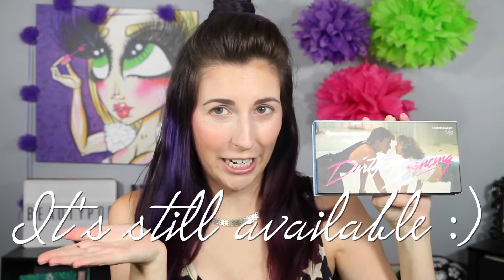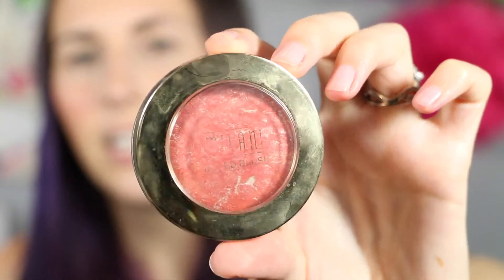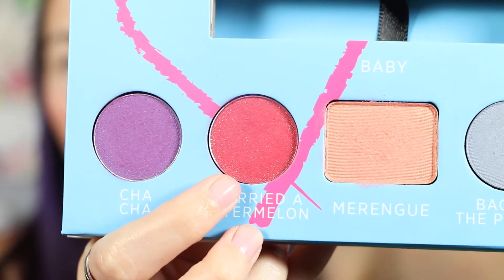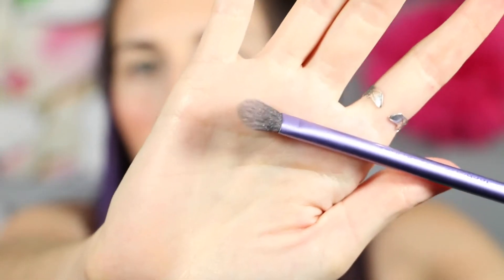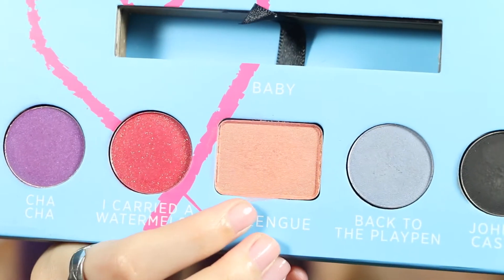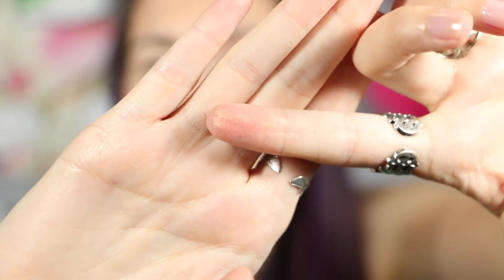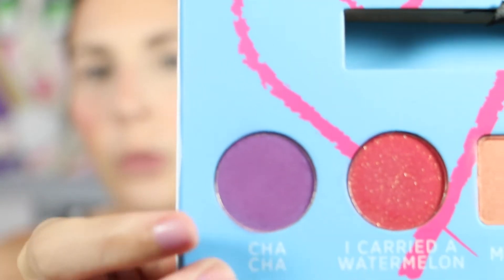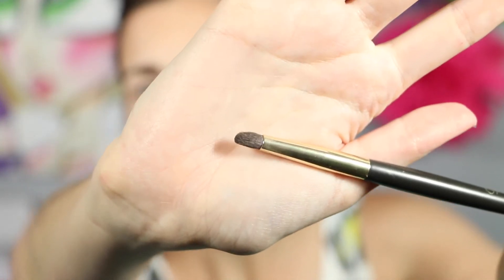Sola Look Dirty Dancing Makeup Tutorial | 2 Looks 1 Palette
Hey guys!!! New Sola Look Dirty Dancing Makeup Tutorial | 2 Looks 1 Palette! In this video I'll show you 2 ways to wear "I carried a Watermelon" the pink/melon shade from the Dirty Dancing palette!! Which look is your fav?

Tart Lights Camera Lashes

Elf Eye lash curlier

The Balm Mary Lou Manizer

Milani Baked Blush, Corallina

Kat Von D tattoo liner in trooper

Wet n Wild Mega Volume Mascara

Be friends with me on...